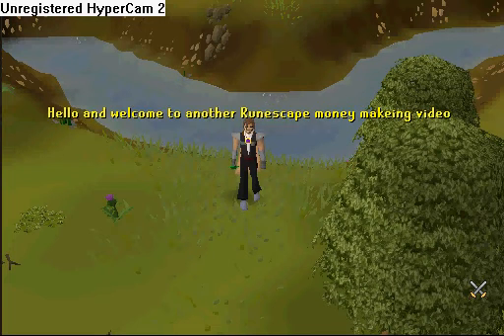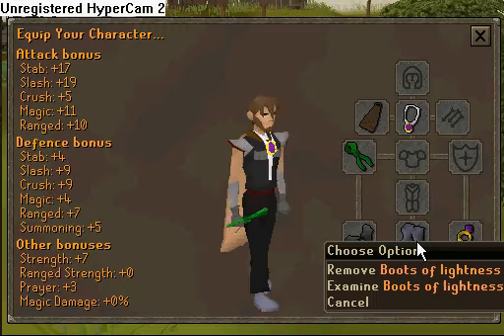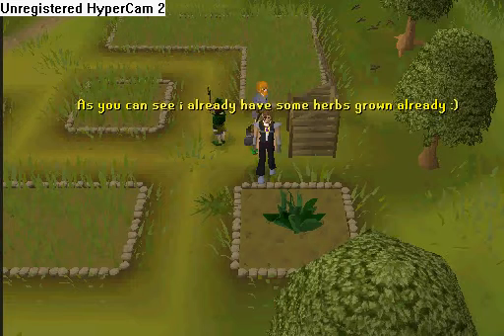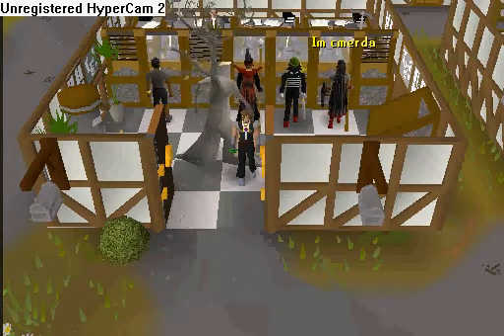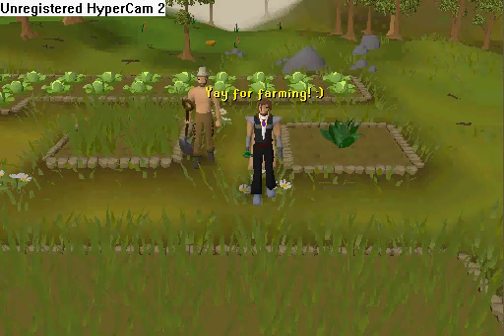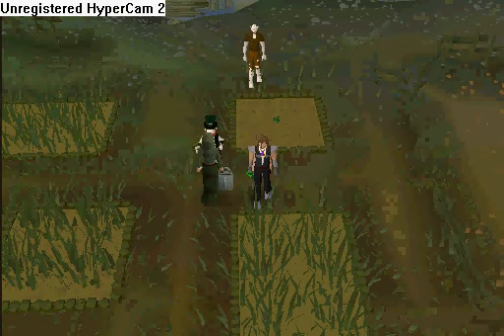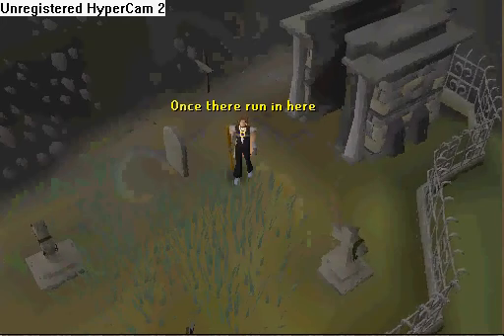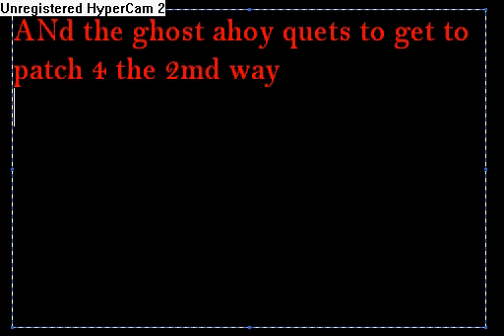Runescape money makeing guide with farming (p2p) "Silentc0re Guide Competition 2010"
a easy care free way of makeing 700k-1mil a day in runescape...

_____Legal Disclaimer_____ RuneScape is a registered trademark of JaGeX Limited. All comments by others are their own and I do not take responsibility for their actions. Consider this, free advertising Thanks silentc0re for making the Legal Disclaimer